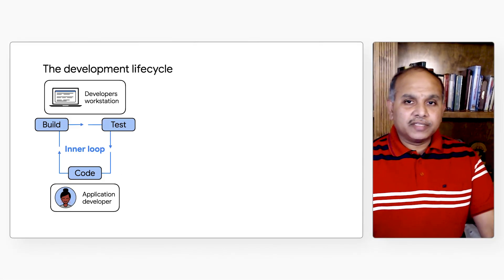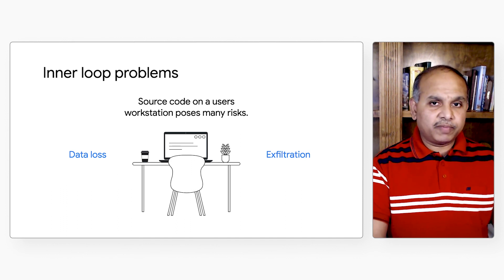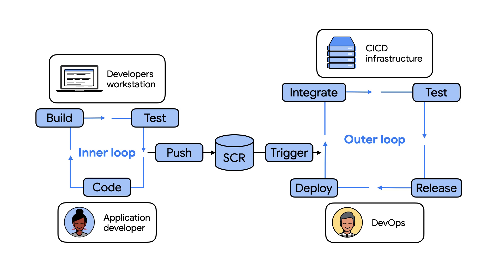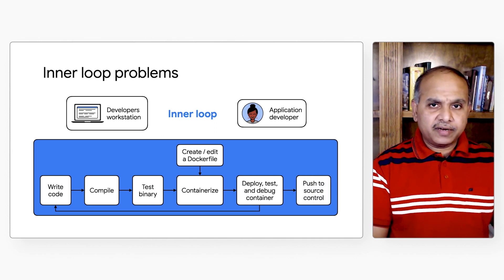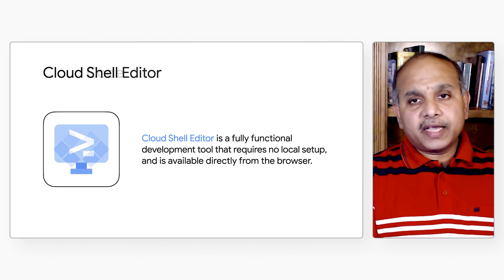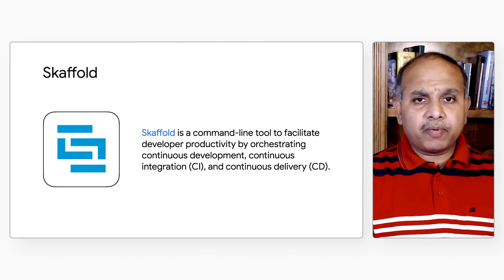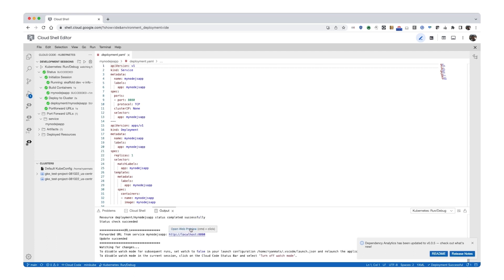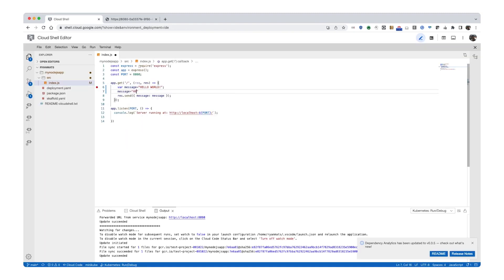Improving containerized development using Google Cloud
Welcome back to Application Modernization with Google Cloud! In this video, Veer Muchandi, Solutions Manager, discusses important Google Cloud and open source tools that help make containerized development easier and more productive. Watch along and learn about best practices for containerized development.

Chapters:
0:00 - Intro
0:22 - The development lifecycle
1:18 - Inner loop development challenges
2:23 - Containerized app architecture
2:55 - Docker files & containerized app challenges
4:01 - How to speed up the inner loop development cycle
5:52 - Workflow for developing with GKE
6:43 - Demo: deploying a containerized app to GKE
11:15 - Wrap up